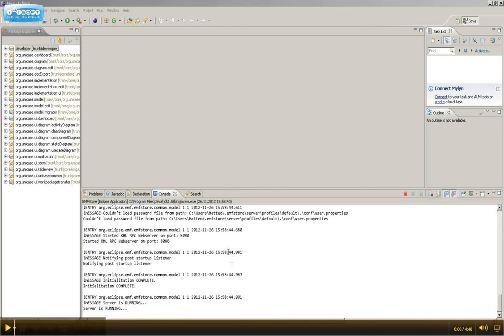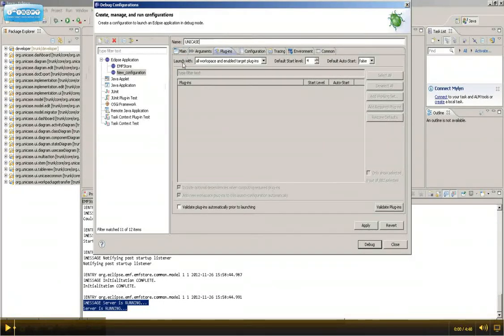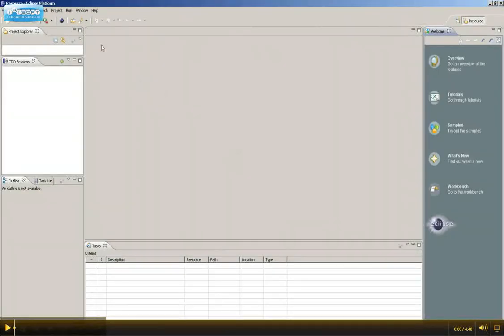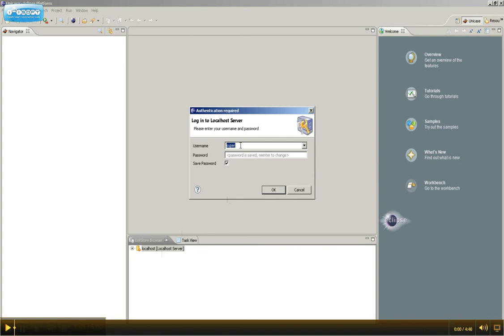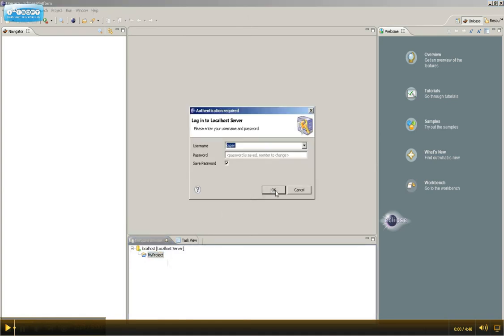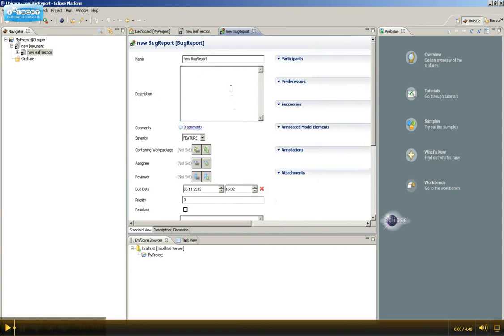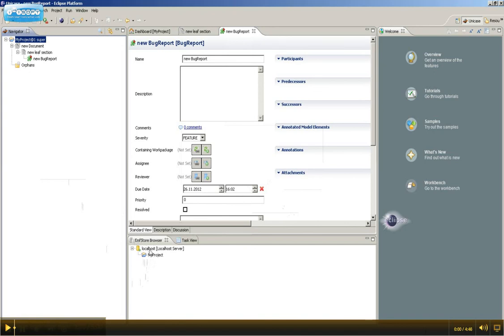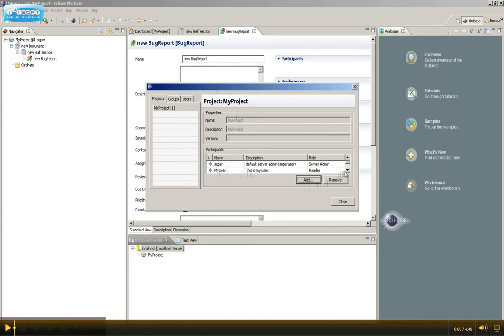Run UNICASE Client as a Developer (0.5.2)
This tutorial explains how to run the UNICASE client as a developer. The version used in this video is 0.5.2 which uses the EMFStore/ECP in version 0.9.3.